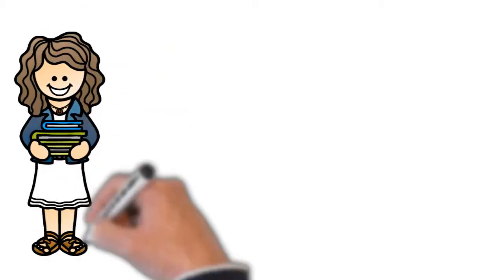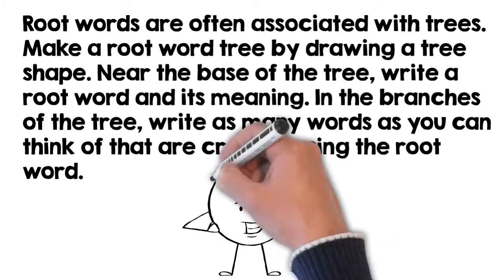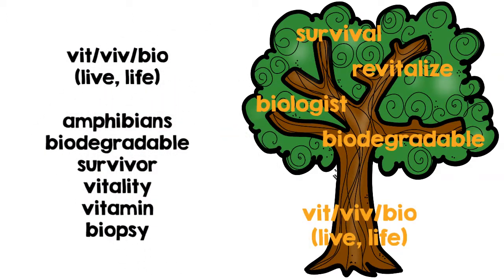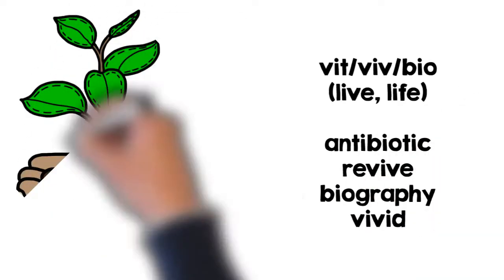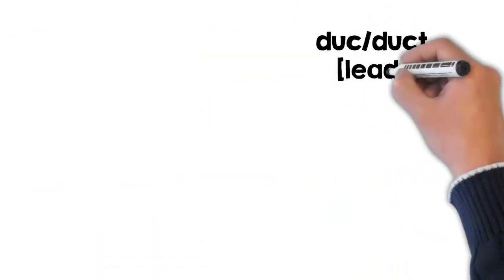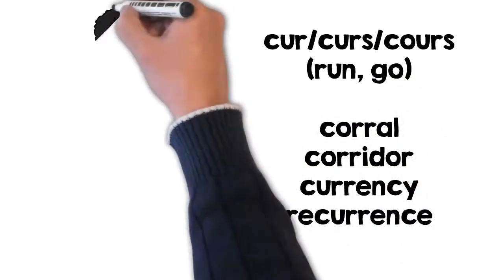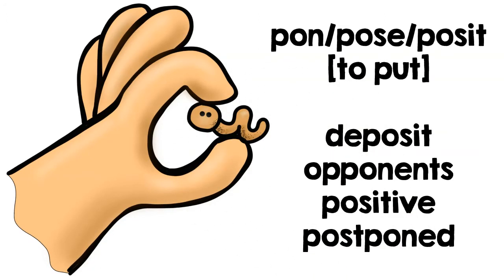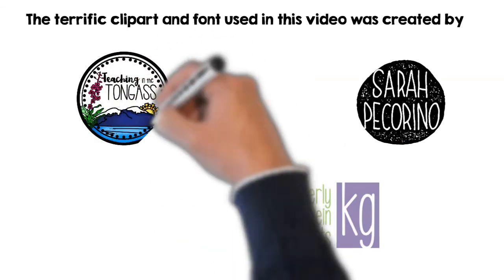Root Words Lesson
This lesson introduces students to six different root words [vit/viv/bio, grad/gress, duc/duct, cur/curs/cours, pon/pose/posit, and man/manu]. This mini-lesson is a vocabulary-building exercise for upper elementary and middle school students.

In this mini-lesson, students watch the video. The video goes over how to create root word trees. Next students pause the video to complete either the digital or printable organizer. After completing the organizer, students continue watching the video to check their responses. This mini activity is a great introduction to a lesson on root words. Get your organizers to go with this lesson